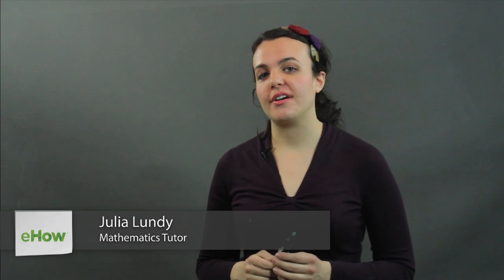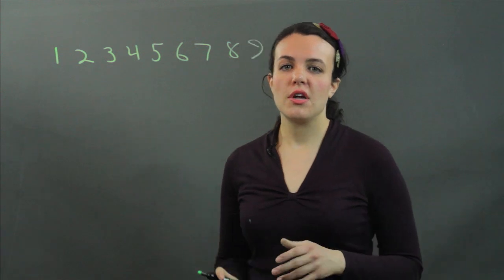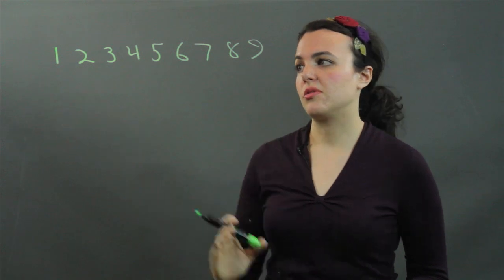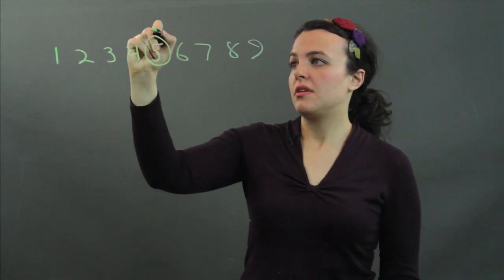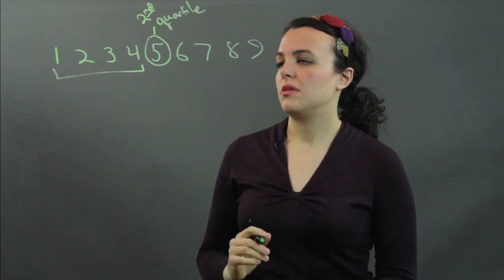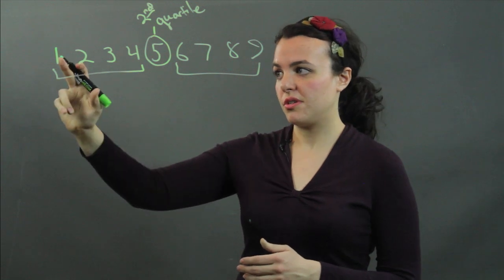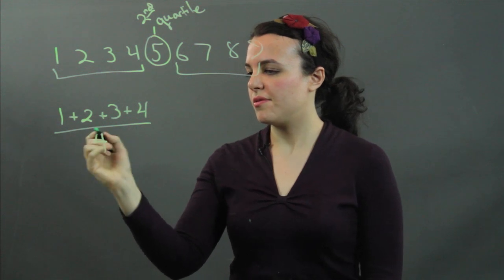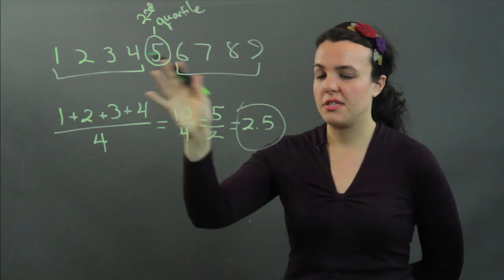How to Determine the Lower Quartile : Easy-to-Intermediate Math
Determining the lower quartile involves examining a very specific set of numbers. Determine the lower quartile with help from an experienced math tutor in this free video clip.